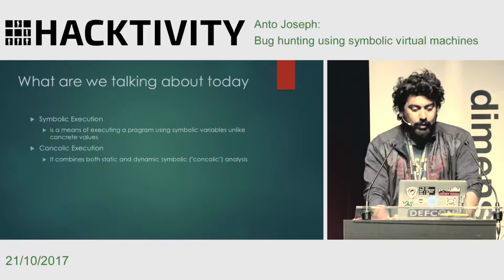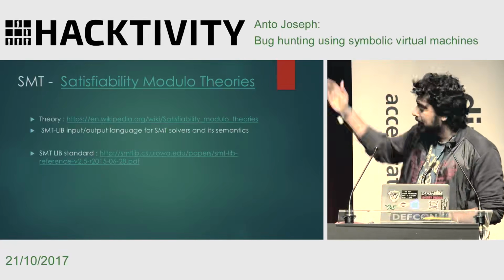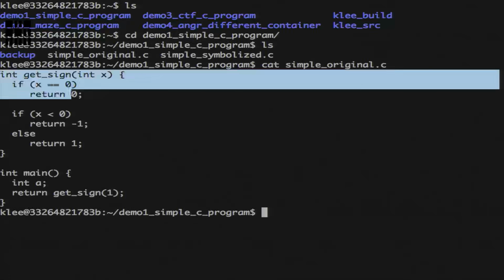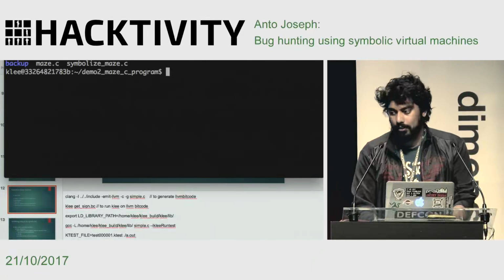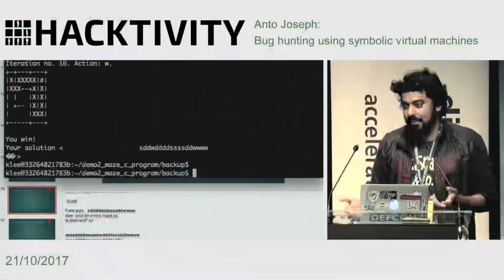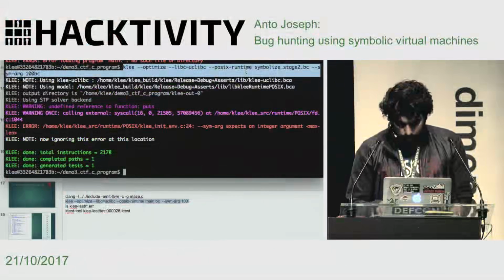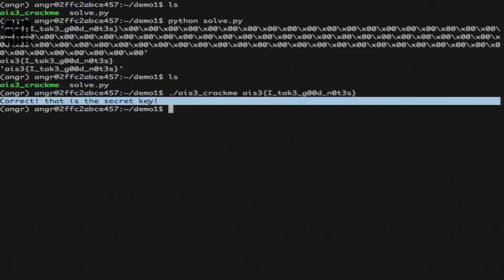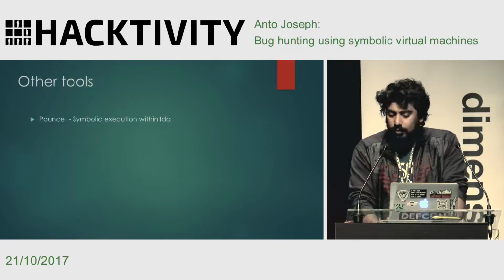Anto Joseph Bug hunting using symbolic virtual machines